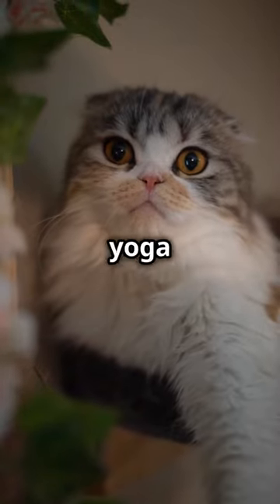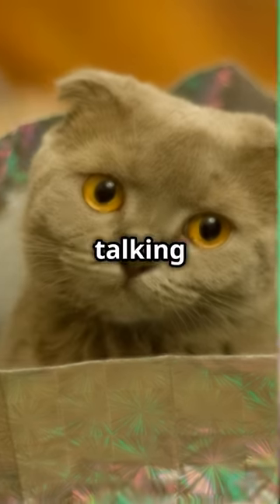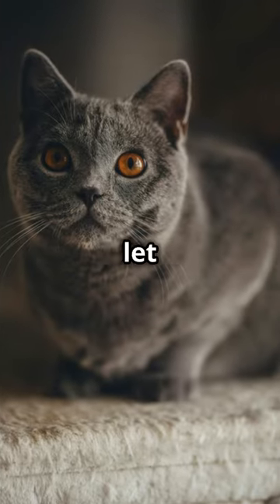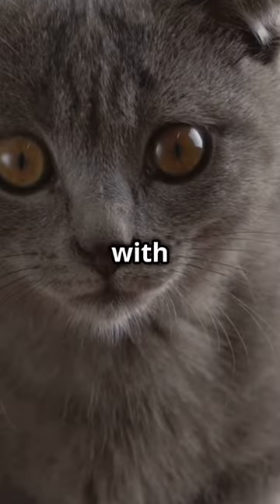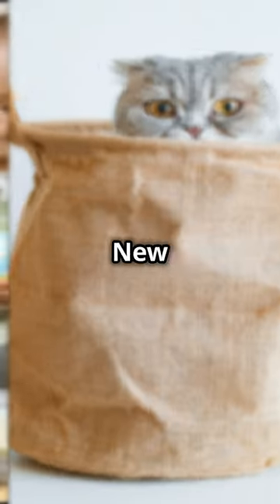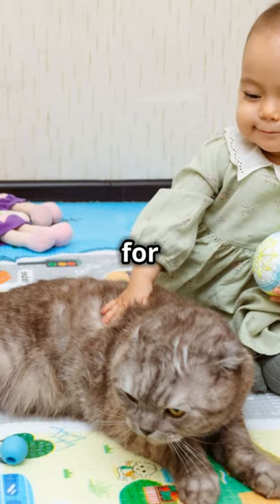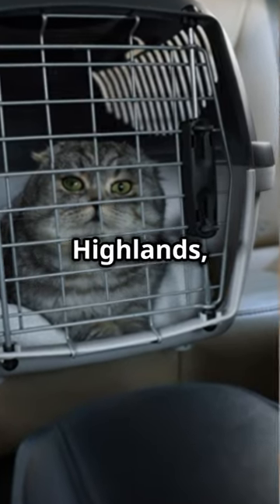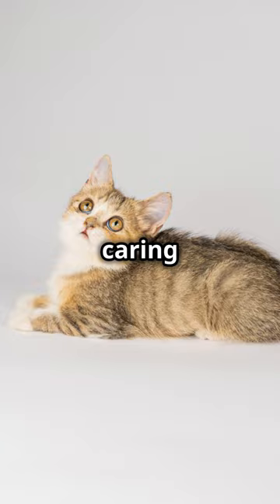Meet the Scottish Fold NYC Style! Scottish Fold Cat Breed Basics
We're taking you on a charming journey through the basics of the Scottish Fold cat breed.